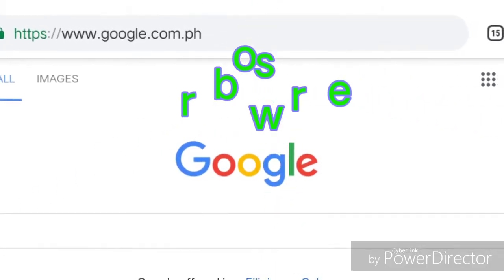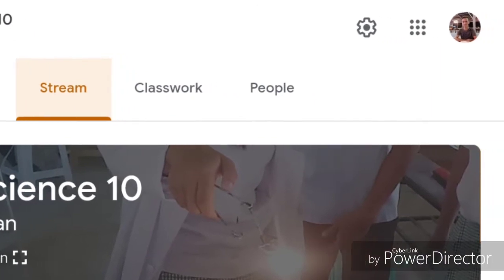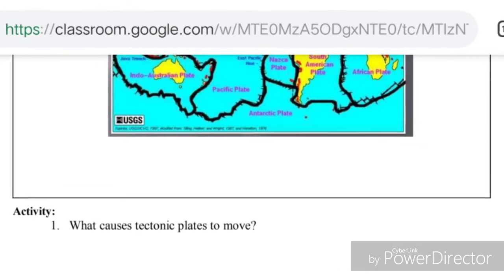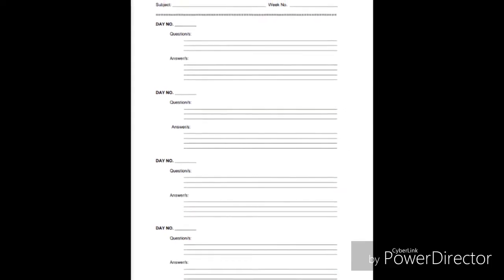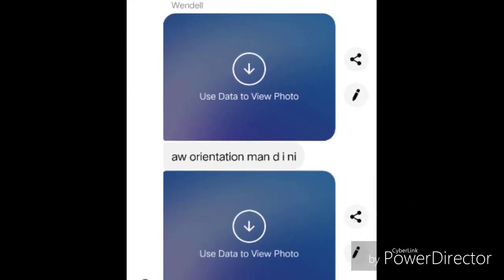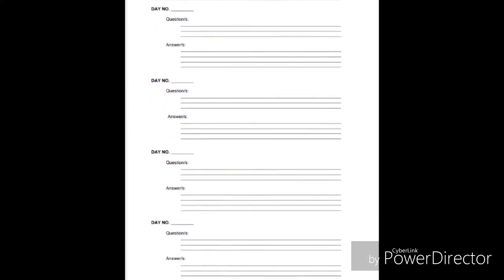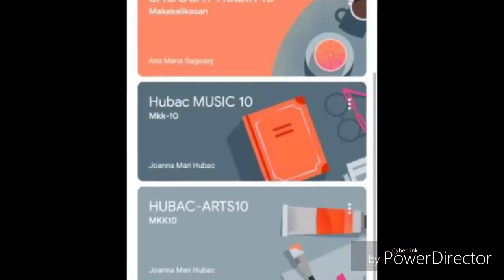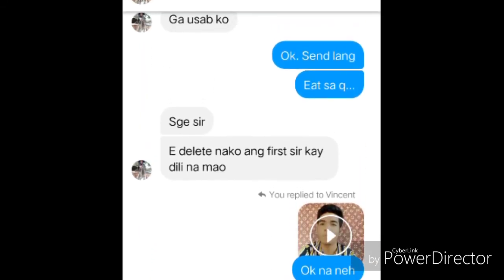Online Class | Baclayon NHS | Part 2 Cut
A Guide for Teachers, Parents, and Students